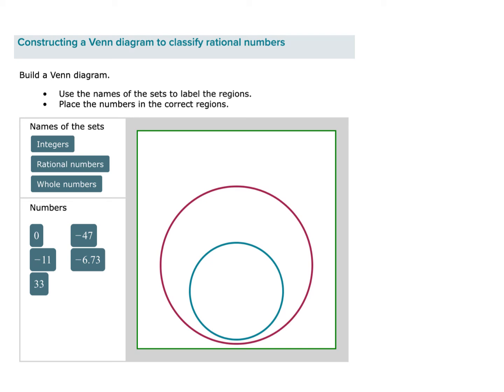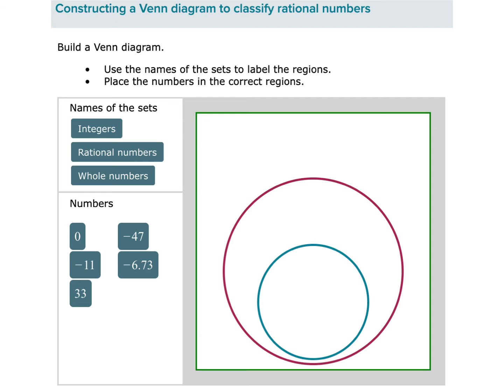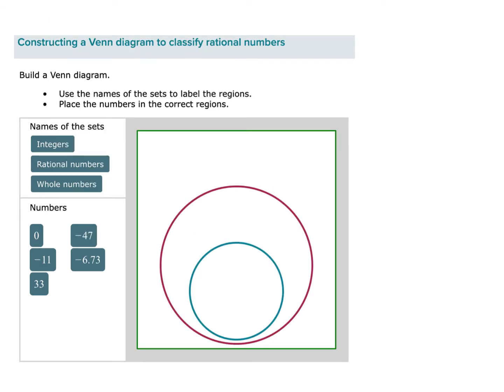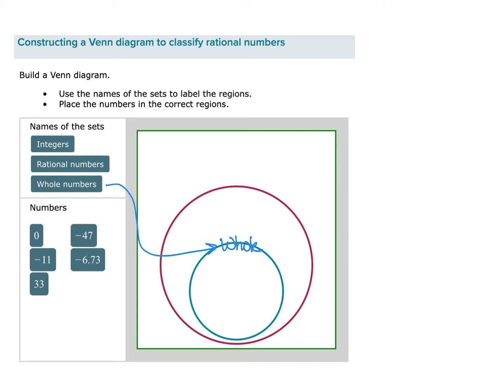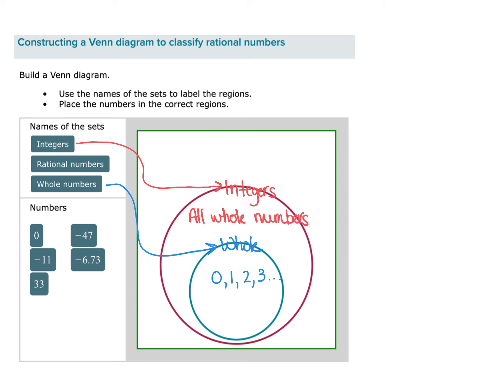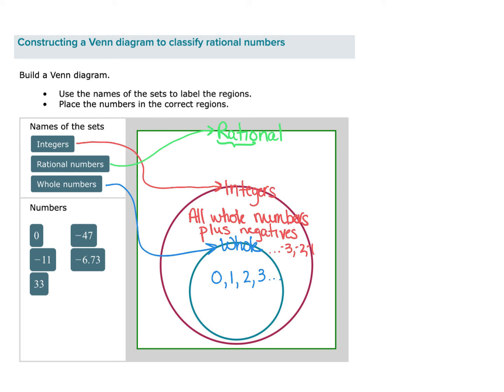Constructing a Venn diagram to classify rational numbers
Constructing a Venn diagram to classify rational numbers ALEKS